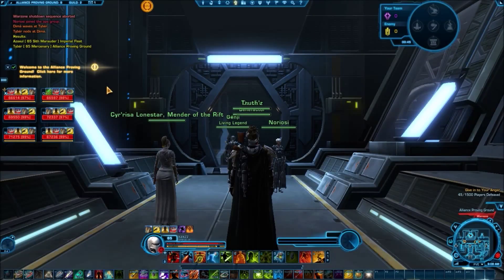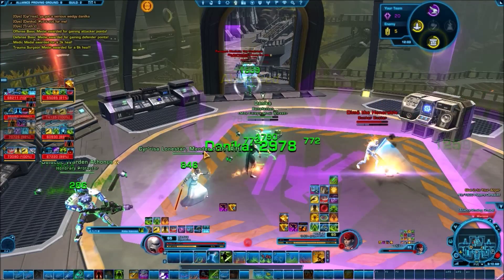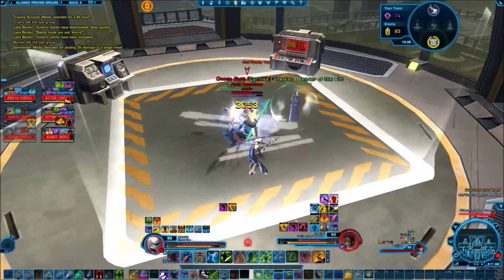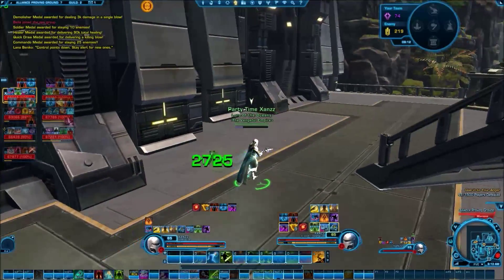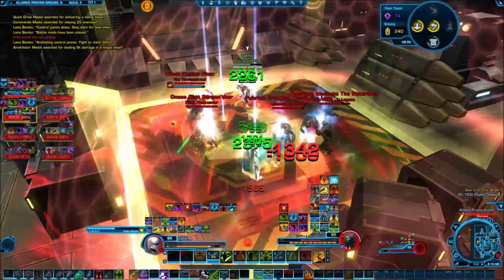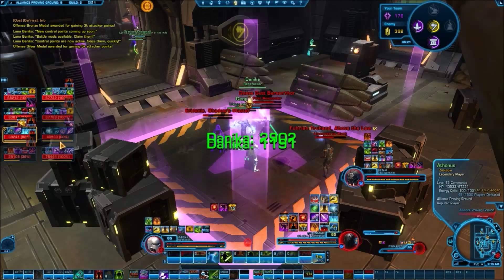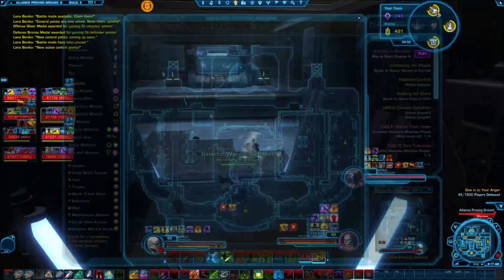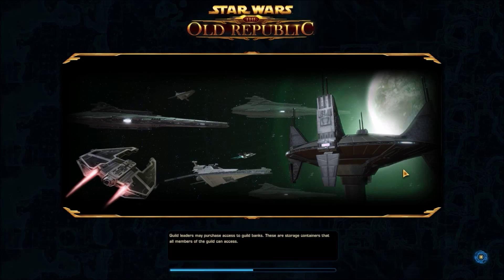Playing the NEW Odessen Proving Grounds Warzone! WTF is going on!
Join me today as I run around like a headless chicken in a heard of dinosaurs. yeah idk what I'm doing but check out the new WZ and see for yourself!